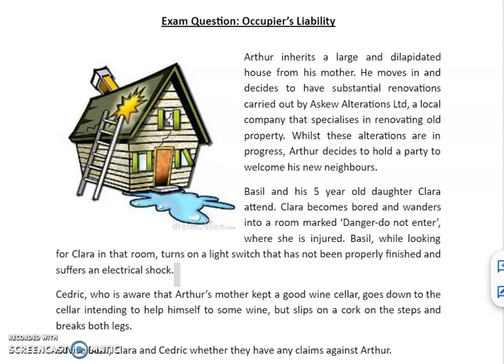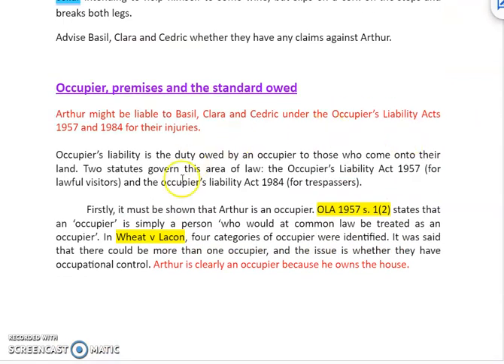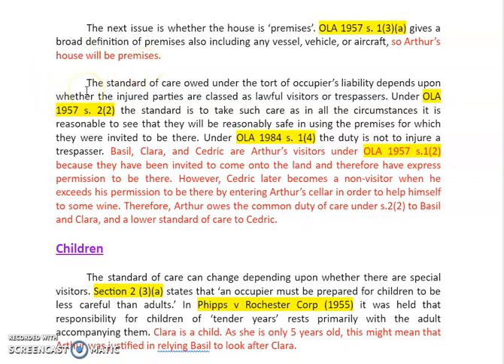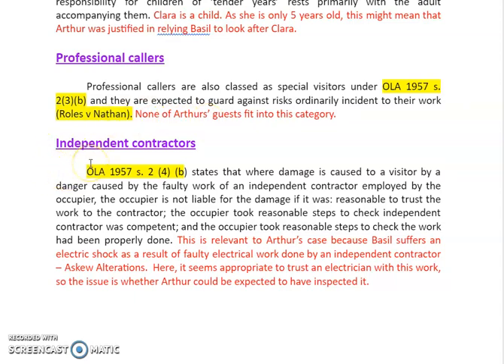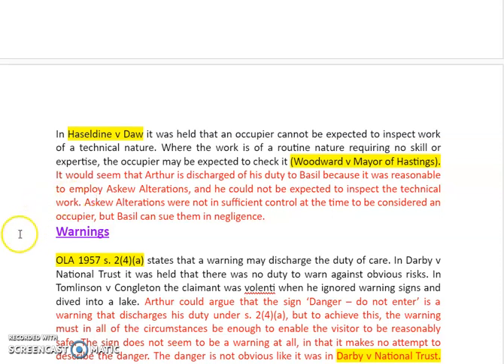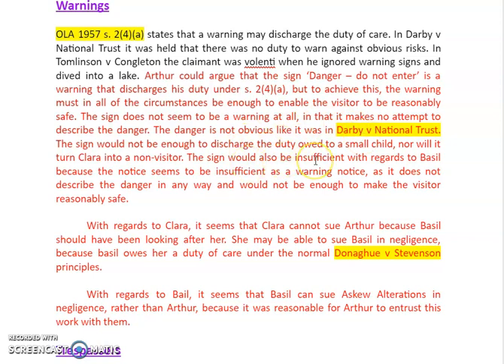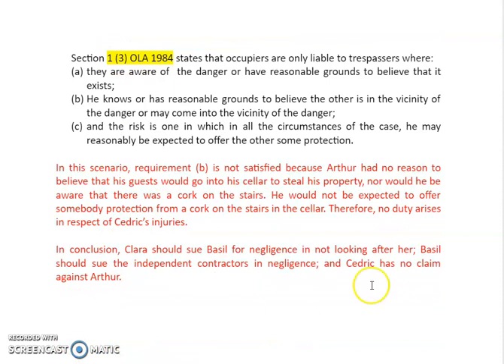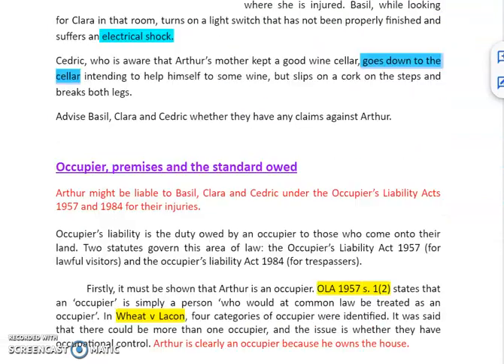Exam Question: Occupier's Liability in tort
A-level law revision on Occupier's liability in tort. Looking at a suggested answer to a past exam question on the 1957 and 1984 Acts.